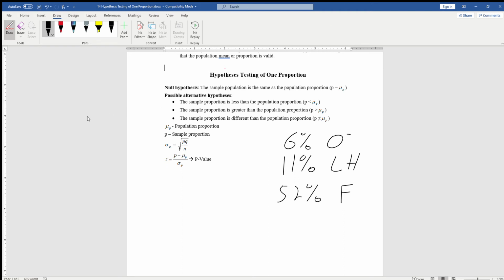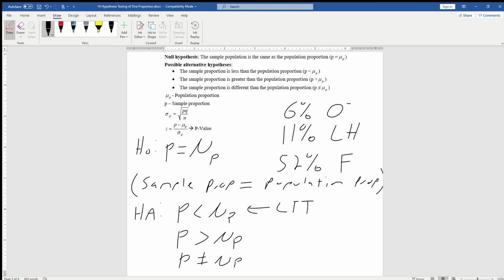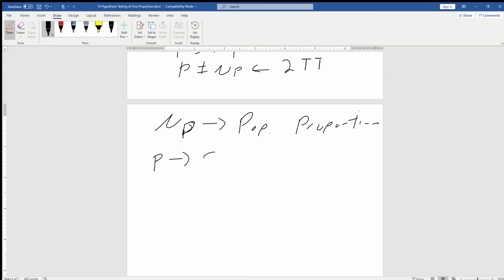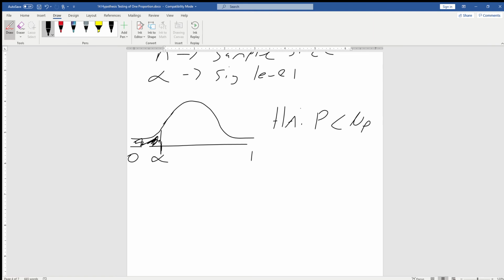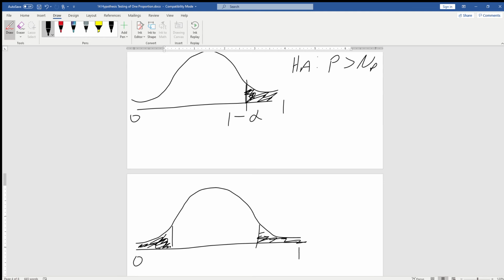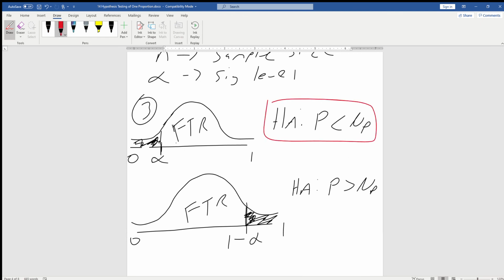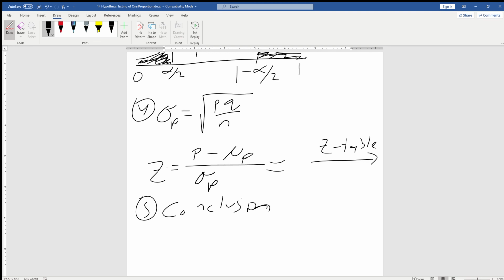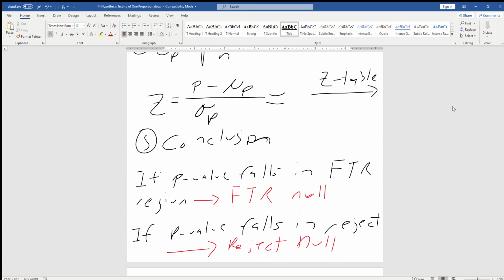14 3 Hypothesis Testing of One Proportion